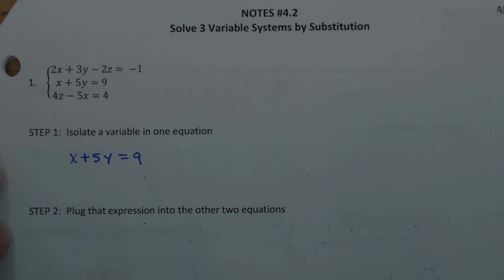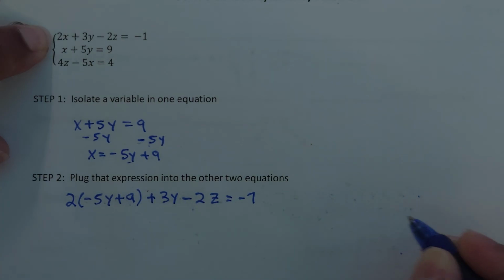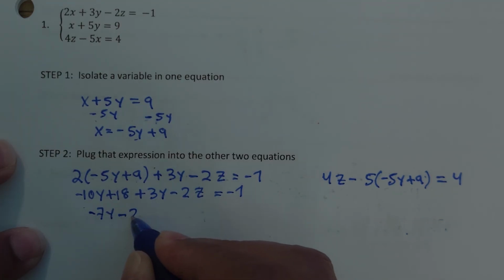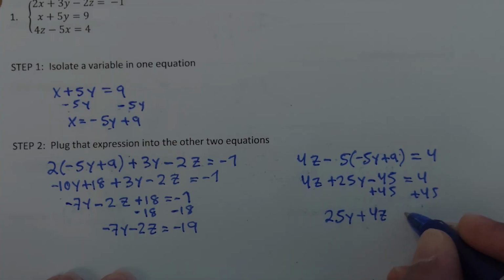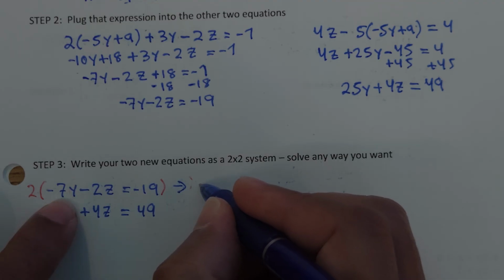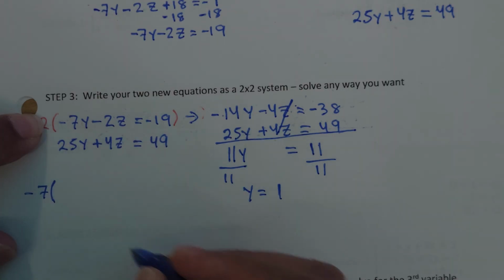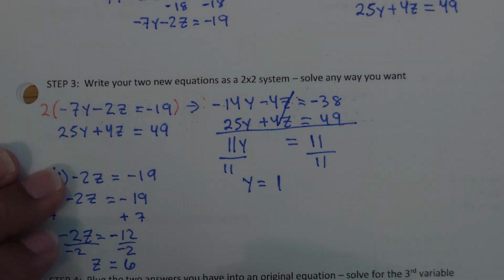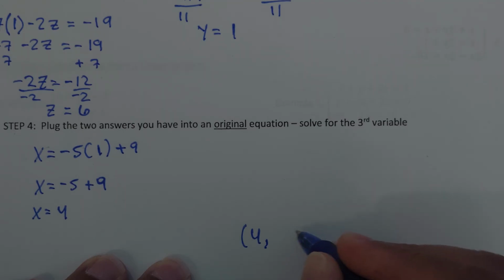Solve 3 Variable Systems by Substitution Part 1